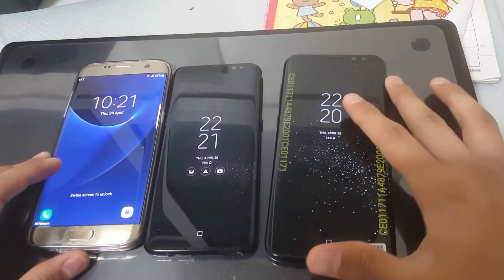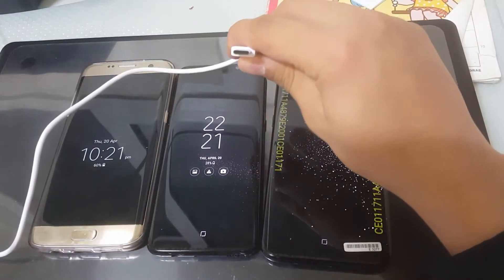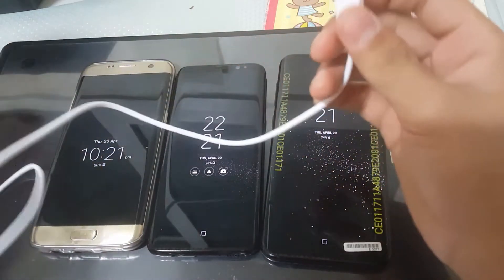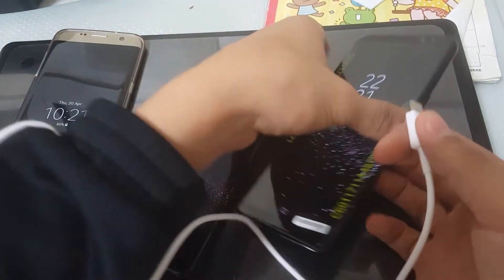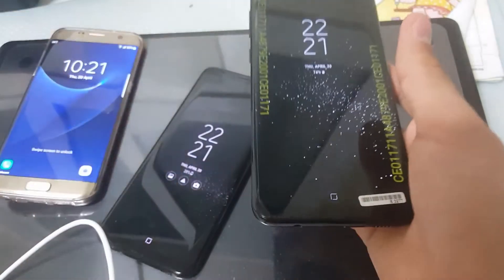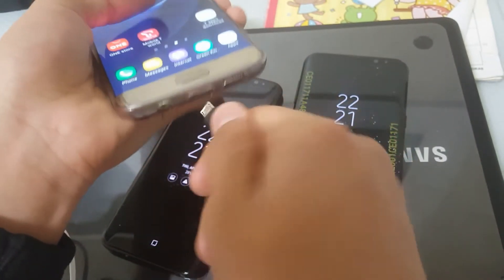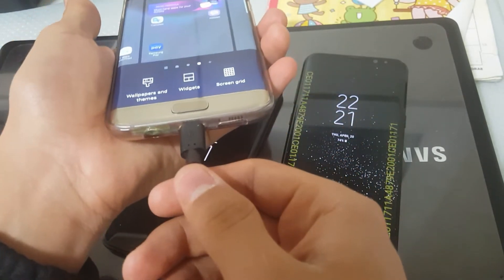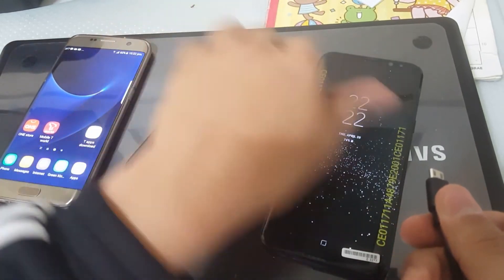Biggest problem of galaxy S8 ,S8+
Iam sorry for the background voice.
The biggest drawback is the that the charging port is different than other smartphones which can be a problem if you are travelling and you dont have the original charger